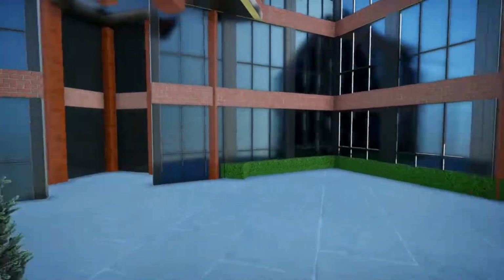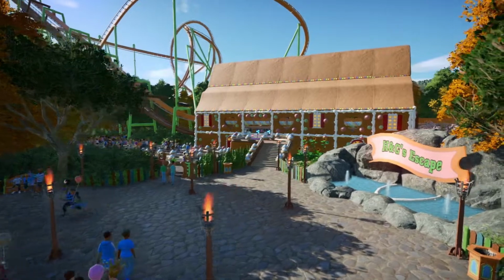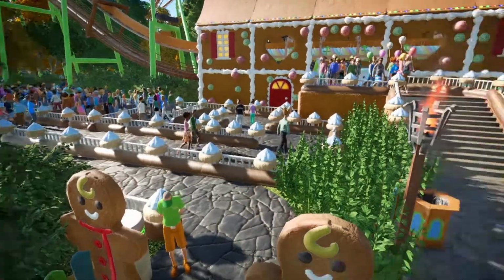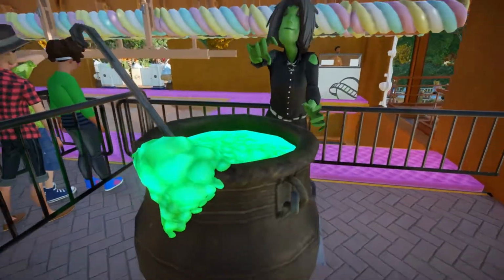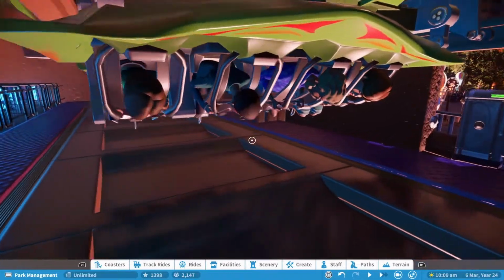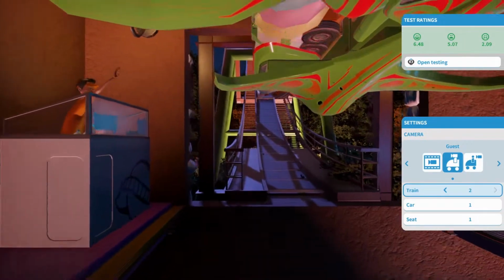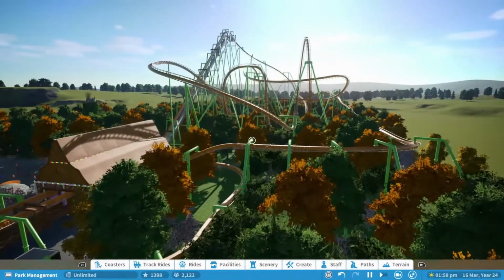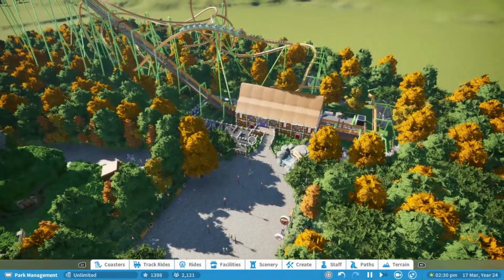A Hansel & Gretel Flying Coaster! | Stagedoor Studios | Planet Coaster Console Edition | Episode #5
Welcome back to a brand new series of Planet Console Edition. We're continuing with a Hansel and Gretel themed Flying Coaster!

All from within Planet Coaster